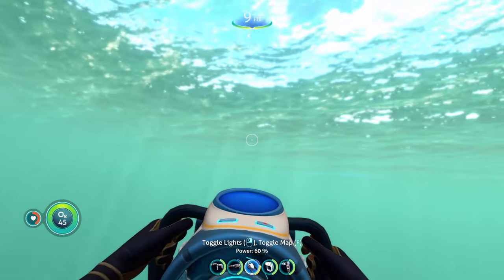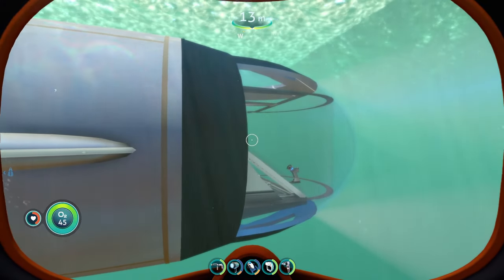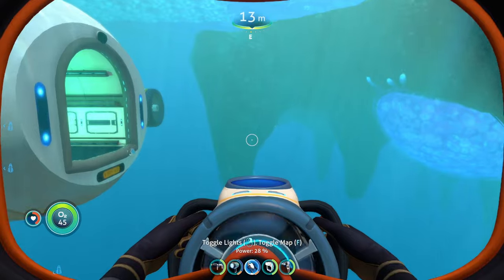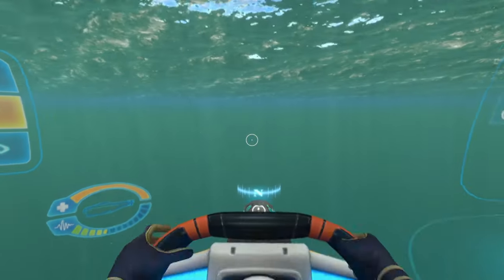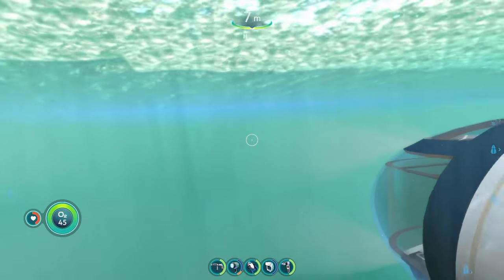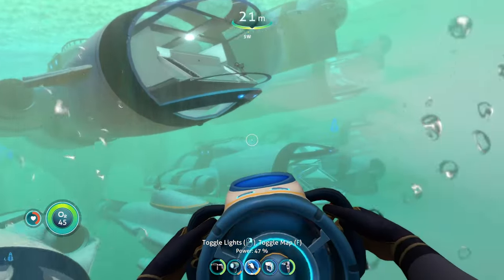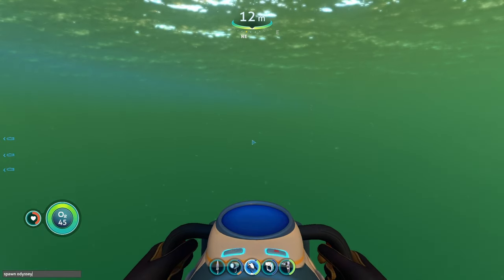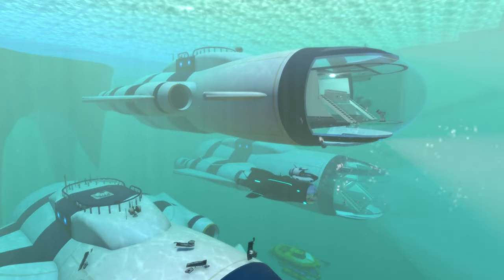Building a MASSIVE MODDED Fleet in Subnautica!!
In this Subnautica video, I'll be building a MASSIVE MODDED fleet in Subnautica using both regular vehicles like the Seamoth and Cyclops and modded vehicles like the Phantom Submarine and Seal Submarine! If you're a beginner or even a more experienced player this subnautica video will interest you a lot!

If you're looking to fully understand the world of Subnautica, then this modding video is for you! I'll be building a Massive Modded Fleet in Subnautica using a wide variety of vehicles to make everything look neat! While Building the fleet I'll also be talking about Subnautica 2 and what I think about it so far as well as some additional thoughts on Below Zero! There's also a nice surprise involving the Cyclops sub at the end of the video! So be sure to check it out, and let me know what you think! Hope this Helps:)